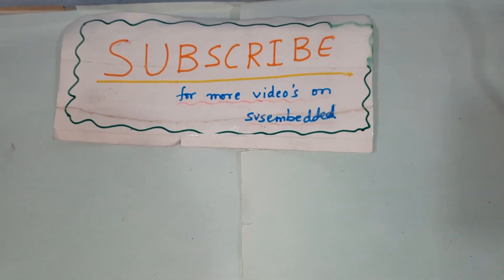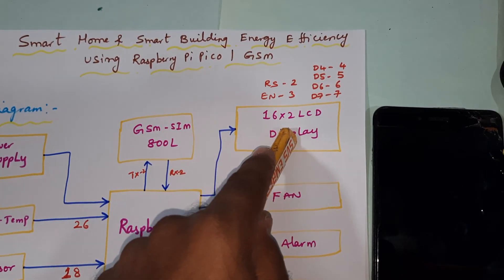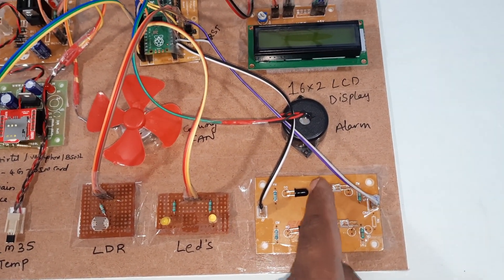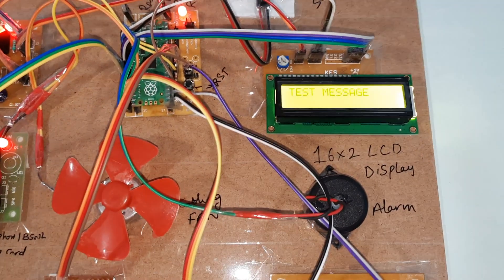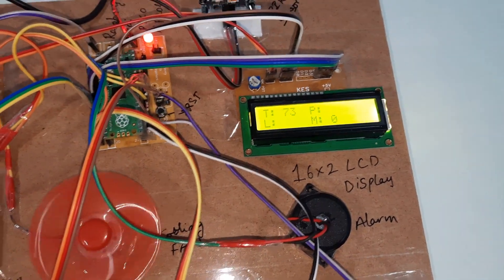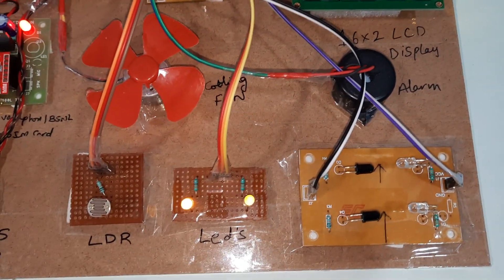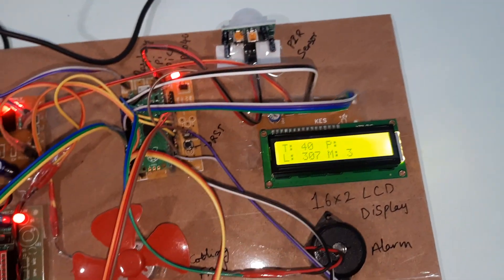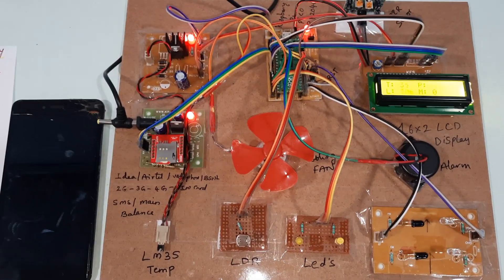Smart🏡Home & Smart🏦Building Energy Efficiency Using Raspberry Pi Pico | GSM📱SMS Notification🔔Alert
1. Project Abstract / Synopsis
2. Project Related Datasheets of Each Component
3. Project Sample Report / Documentation
4. Project Kit Circuit / Schematic Diagram
5. Project Kit Working Software Code
6. Project Related Software Compilers
7. Project Related Sample PPT’s
8. Project Kit Photos
9. Project Kit Working Video links

3. IOT FRAME-WORK FOR ENERGY EFFICIENT SMART BUILDING

4. IoT-based occupancy monitoring techniques for energy-efficient smart

5. Occupancy Estimation in Smart Buildings using Audio

6. IoT-based Occupancy Monitoring Techniques for Energy-Efficient

7. Sensor-enabled nodes support the IoT for smart buildings and smart

8. Energy intelligent buildings based on user activity

9. Smart Home applications

10. Internet of Things (IoT) Solutions for Smart Buildings

11. Building intelligence with Smart Building

12. Smart Home Applications for Home Automation Using Energy

13. How can We Tackle Energy Efficiency in IoT Based Smart Buildings

14. Some of Smart Building Applications

15. Home Smart Home: Residential Smart Building Devices Examined at

16. What is home automation and how does it work

17. ICT applications for energy efficiency in buildings

18. IoT Platform for Smart Homes Offers New Revenue Source

19. Smarter Buildings and Homes with Internet of Things

20. Will smart home technology systems make consumers more energy

21. Wireless Sensor Networks Technology for Smart Buildings

22. Energy Management for Intelligent Buildings

23. Yoga Systems Connect Smart Homes with the Internet of Things

24. Smart Homes Promote Convenience, Energy Savings, Safety

25. Internet of Things: Wireless Sensor Networks

26. Energy efficient Smart home based on Wireless Sensor Network

27. Energy Sensing and Monitoring Framework

28. Smart Home | WebNMS IoT Platform| Internet of Things

29. Save Energy and Money With These Smart Home Devices

30. IOT-Based Smart Buildings Monitoring Techniques for Energy

31. intelligent home monitoring using rssi in wireless